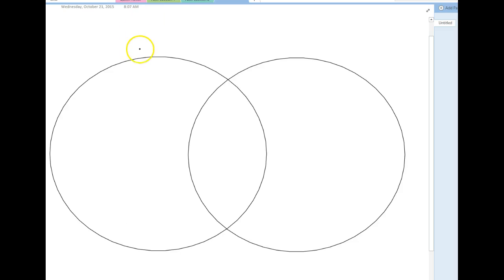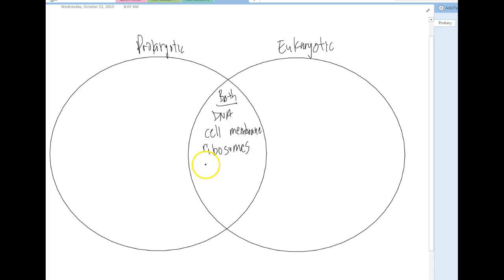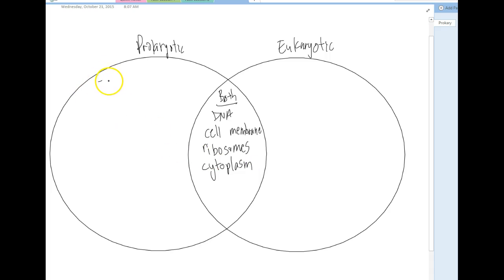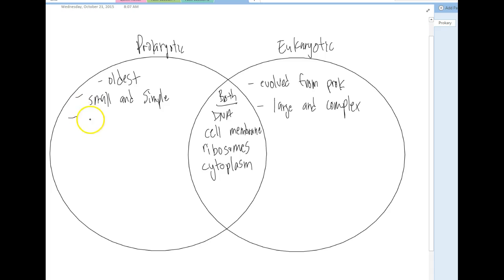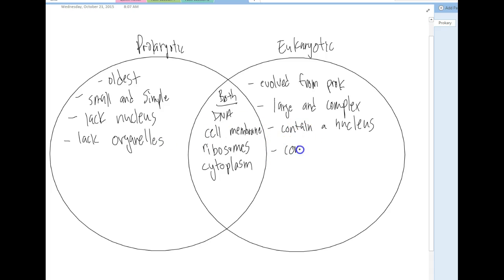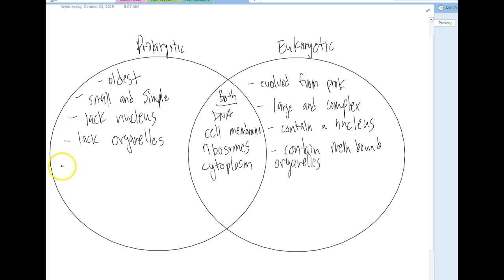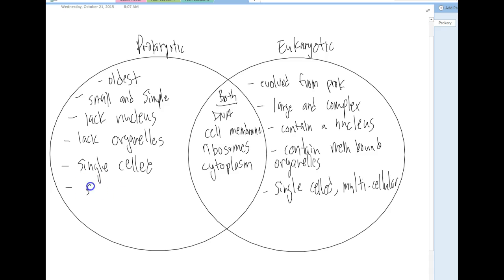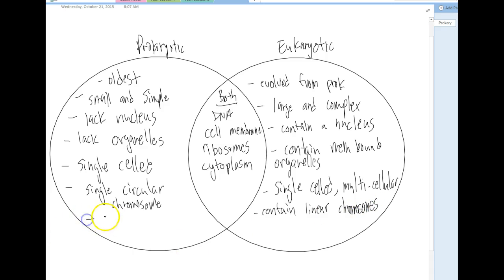Answers - Prokaryotic vs Eukaryotic Venn Diagram